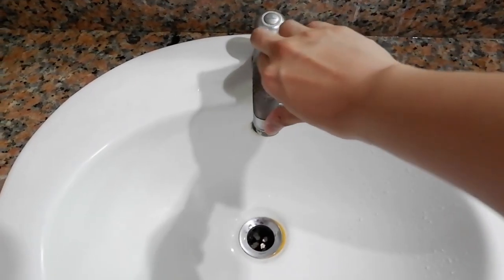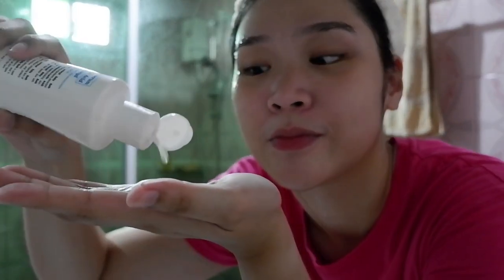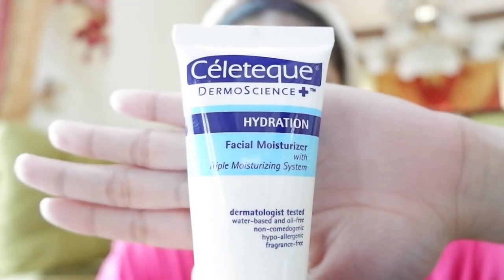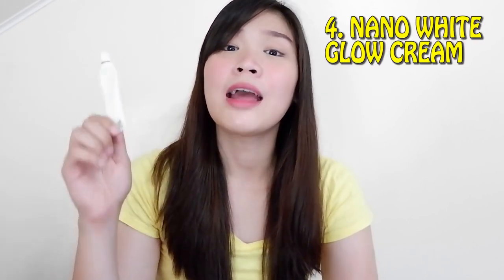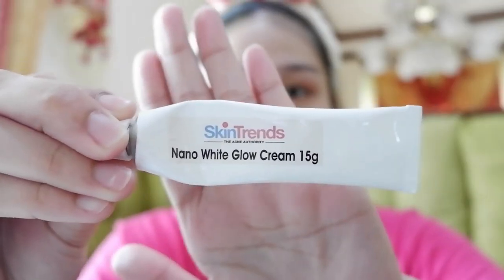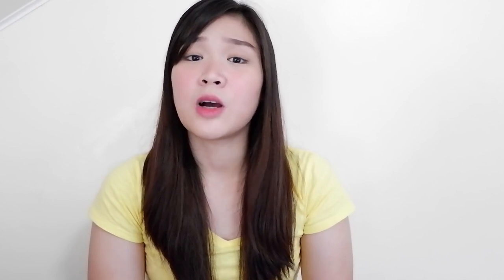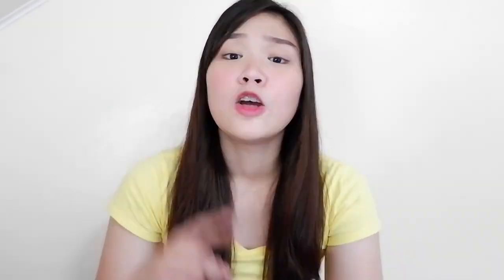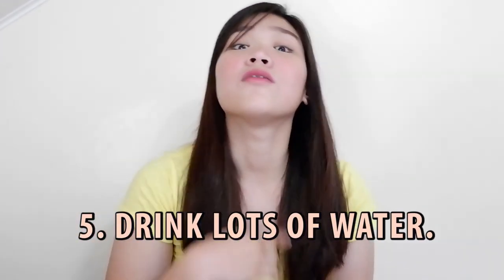How I Got Smooth and Fair Face | DAY & NIGHT Skin Care Routine (2017) + DEMO & TIPS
Hello there, loves! Welcome back to my beauty channel! Here is my DAY and NIGHT Skin Care Routine which is requested by most of you. I hope you’ll find this helpful. Stay beautiful! 💋

♡ PRODUCTS USED ♡
Kojic Soap (around Php73 at any grocery store)
Lactacyd Baby Bath Soap 250ml (around Php175 at any grocery store)
Facial Cleanser by Ma. Grace Francisco (Php400 per bottle)
Celeteque Hydration Facial Moisturizer (around Php140 at Watsons)
Lemon Fruit (price varies at any grocery store)
Nano White Glow Cream (Php500 at Skintrends Festival Mall Branch)

♡ CAMERA USED ♡
Fujifilm XA3

♡ lovewendyxdiane 💐